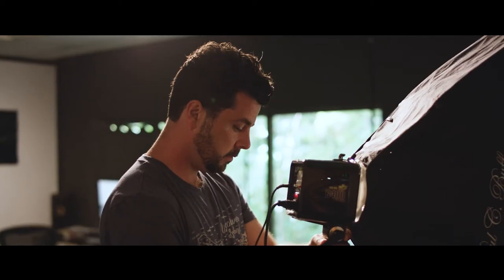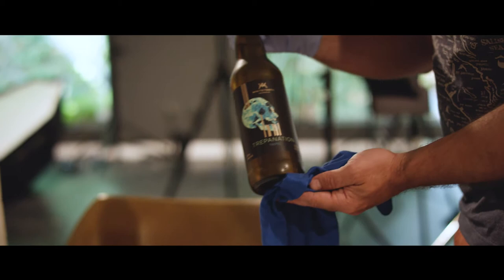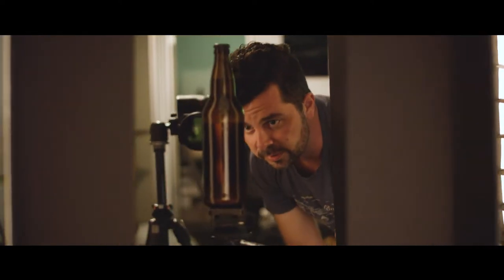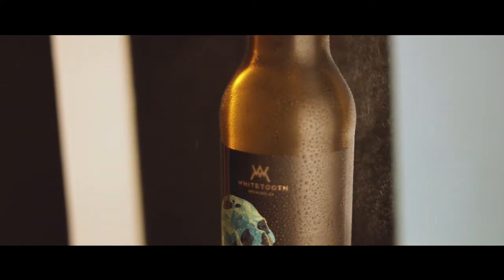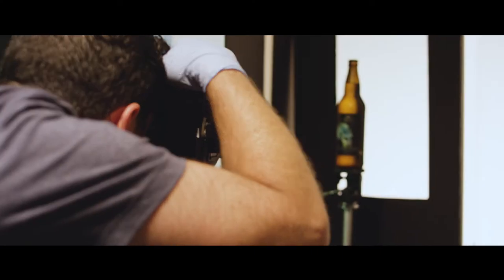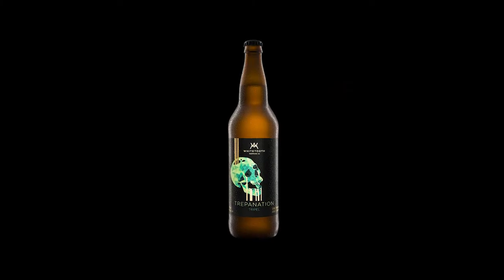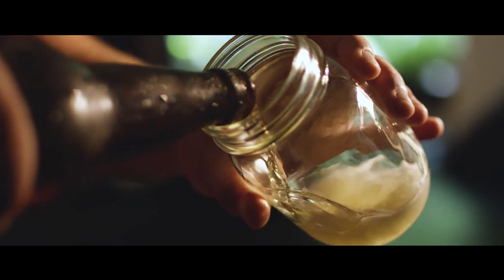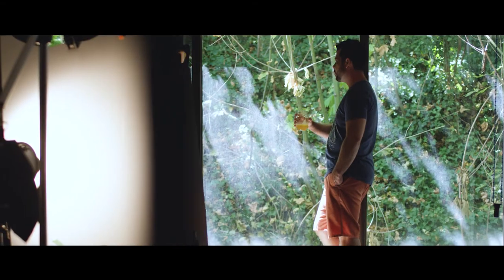Shooting Beer - Sean Fenzl Photographer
Product photographer Sean Fenzl describes his process for shooting beer bottles at his studio on Vancouver Island, B.C.